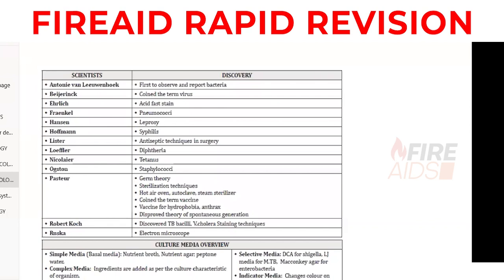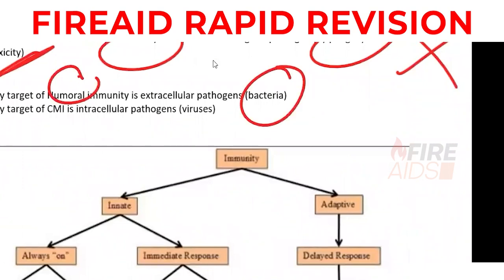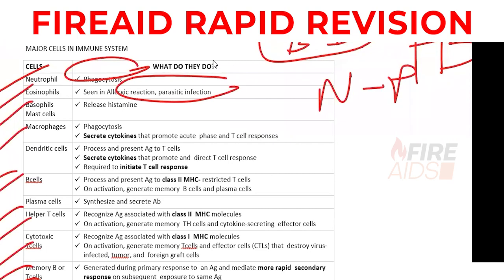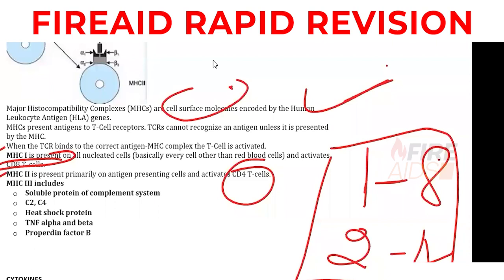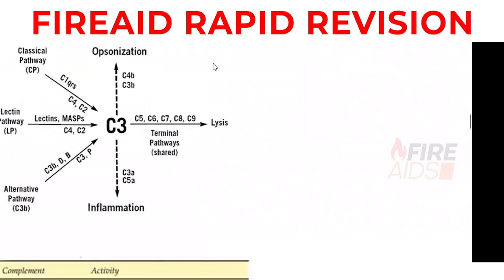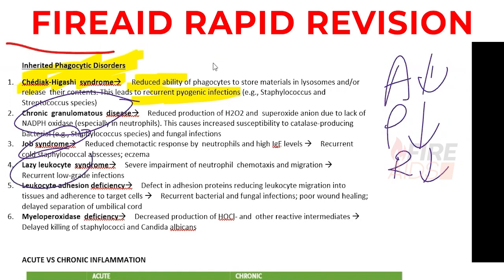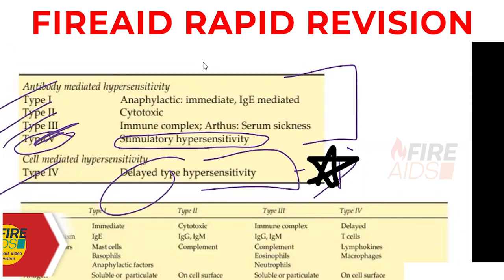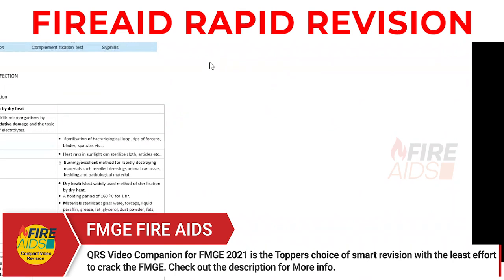FMGE 2021 Fire Aids Rapid Revision Microbiology | TalentMed Fire Aid Rapid Revision | DMA Chennai